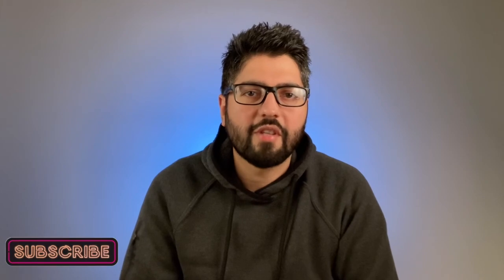iOS 14 Siri Voice Messages Feature: How to Send Voice Messages Using Siri Step by Step Tutorial!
Today I'm talking about iOS 14 Siri Voice Messages Feature, I'll guide you step by step on how to send voice messages using Siri in iOS 14. I've been longing for this feature for a really long time and I'm really happy to finally have it in iOS 14. If you're someone on the move quite often like myself then this feature will be perfect for you. I really hope you all find this video really helpful. If you do be sure to give it a thumbs up as it really helps the channel. I'll also link down below all my other tutorial videos for iOS 14 so be sure to check them out! Take care of yourselves and I'll see you all next Tuesday, same time, same place. :D

Gear I Use for My Videos:

🇺🇸 USA links

Background Light

🇬🇧UK Links:

Lights: h
Background Light